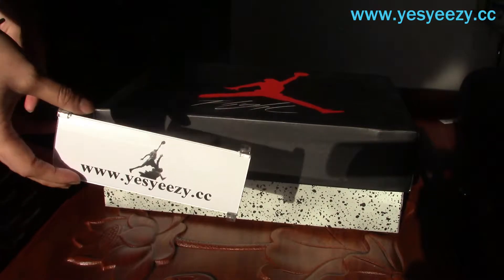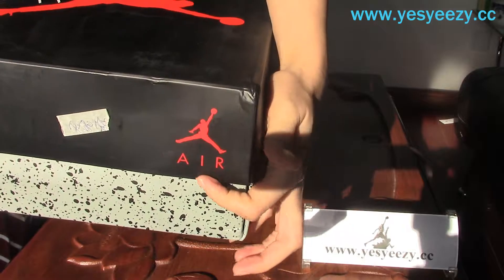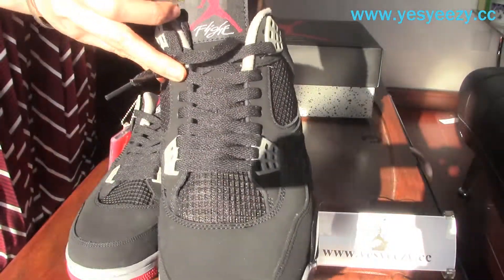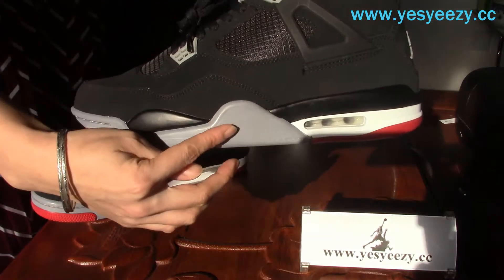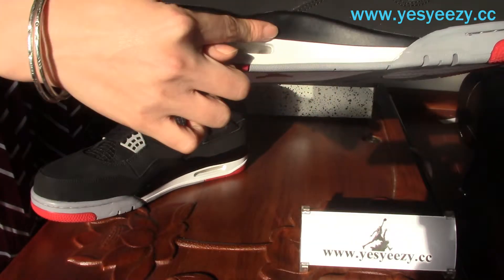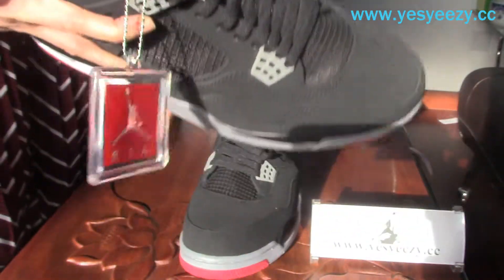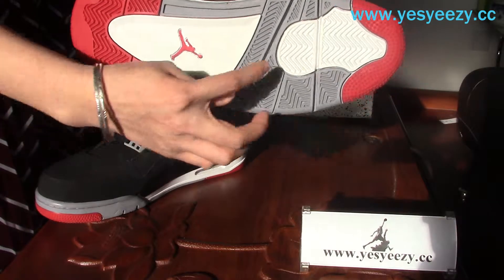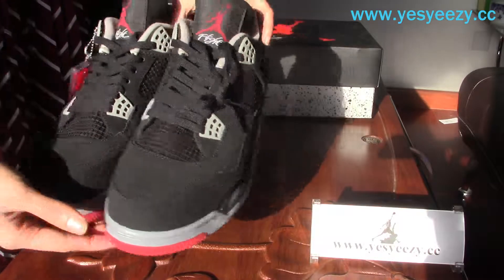Air Jordan 4 Retro Cement Black Review